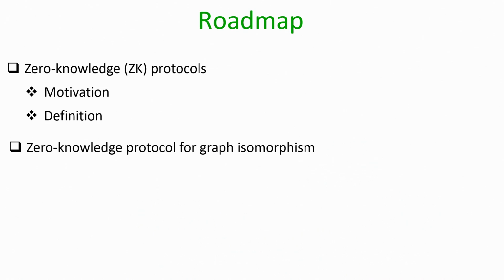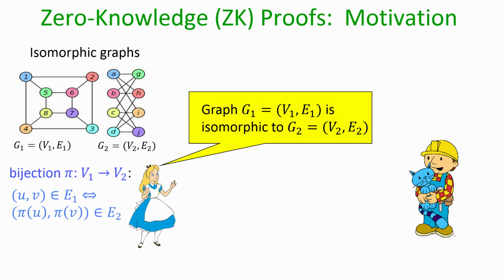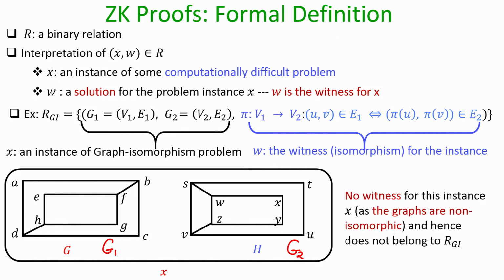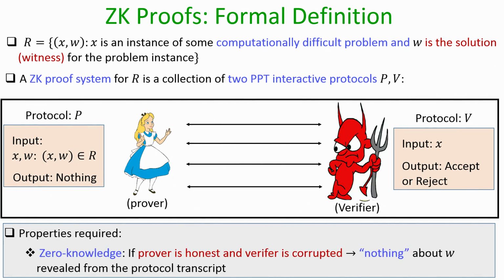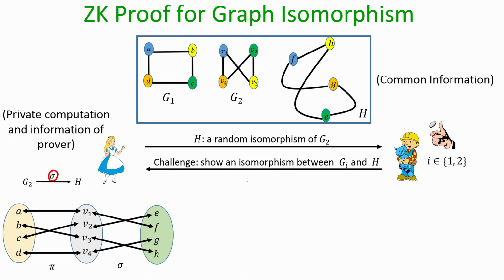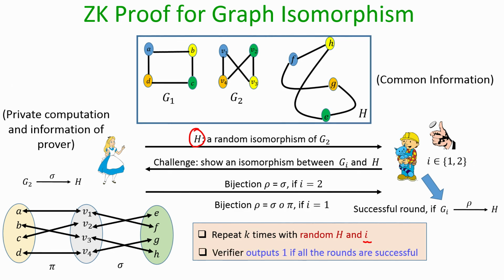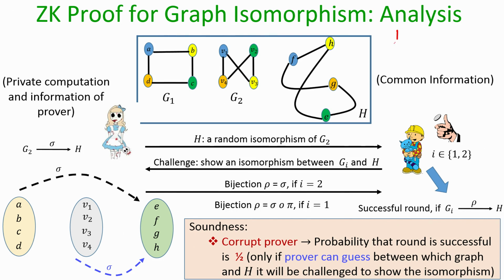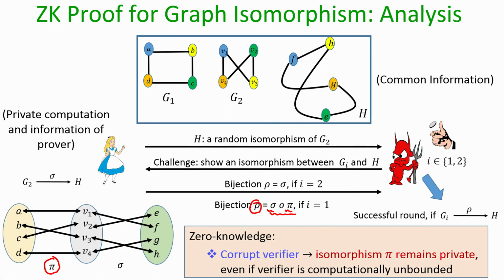noc20 cs02 lec57 Zero Knowledge Protocols Part I